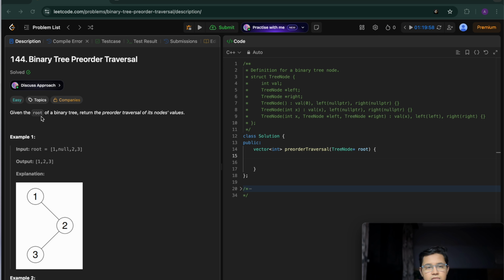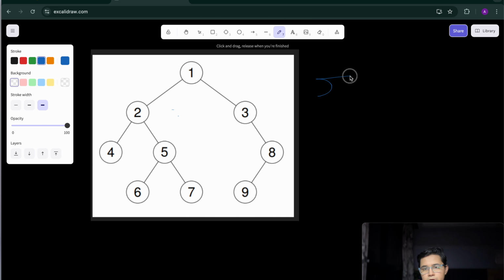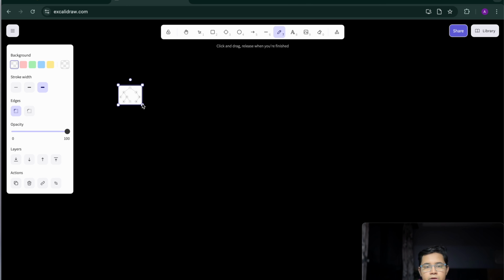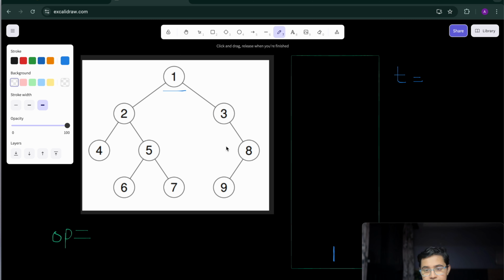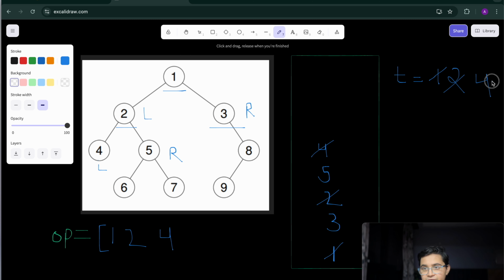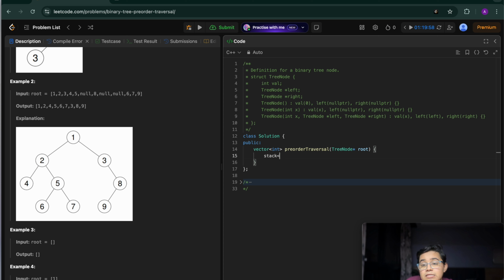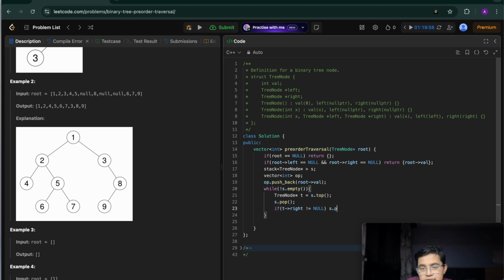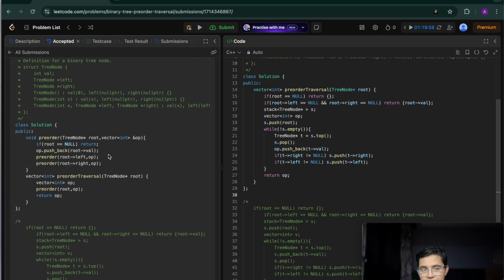144 | Binary Tree Preorder Traversal | Iterative Approach | LeetCode | Solution